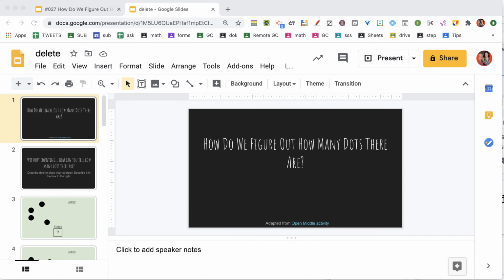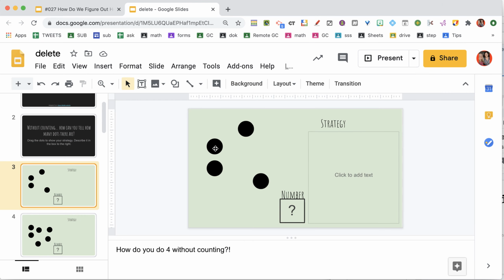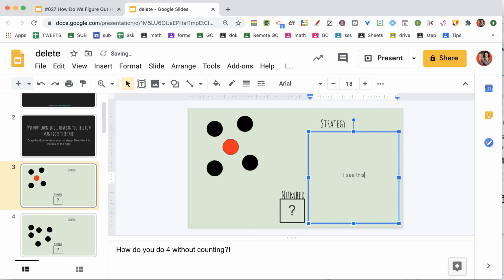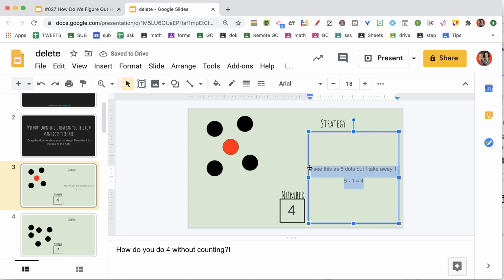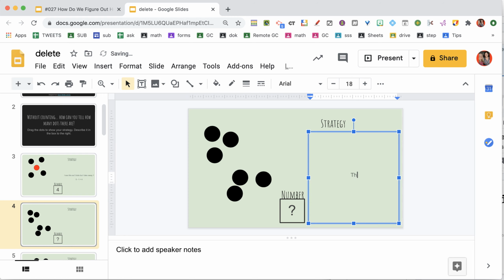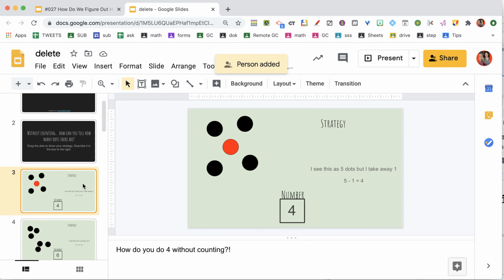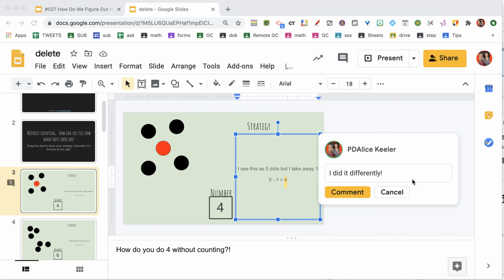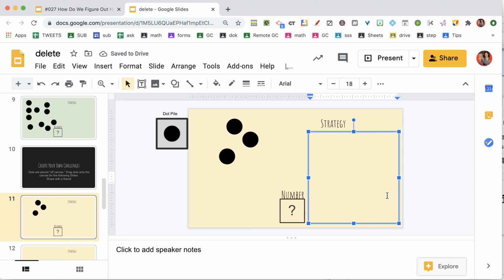How the Google Slides Dots work